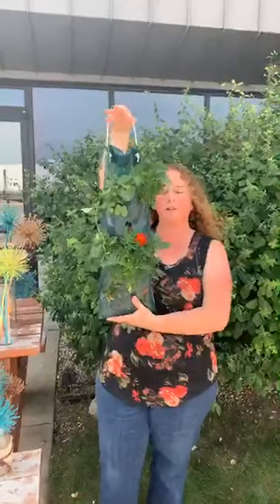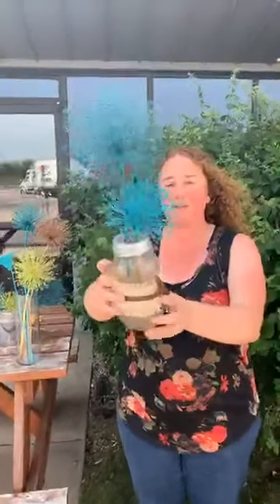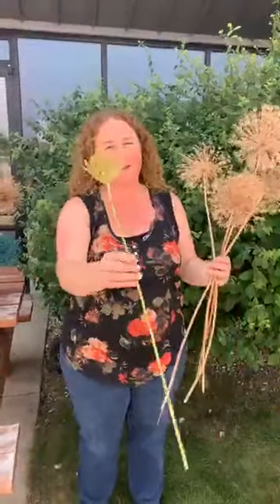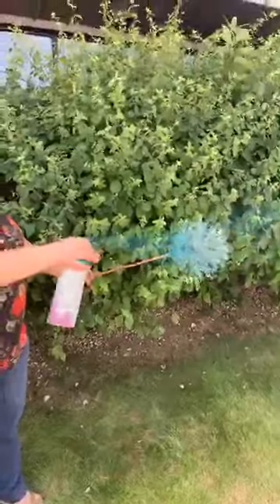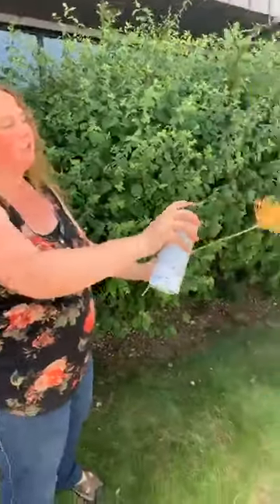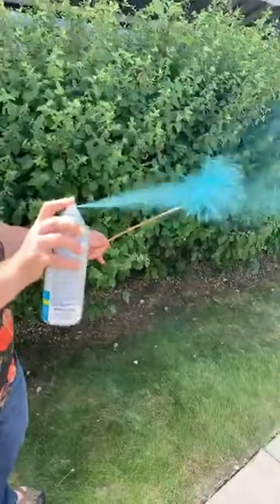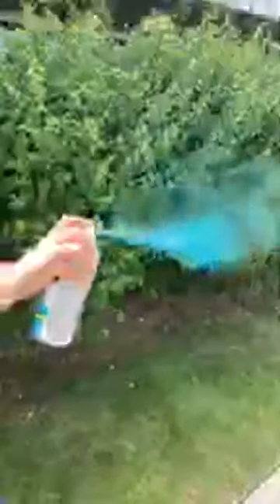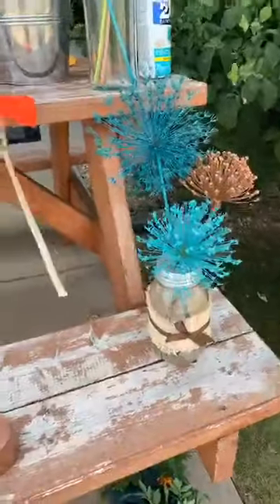DIY Summer Fun Painting Your Dried Allium Flowers!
DIY Summer Fun! Paint your Allium flowers for indoor and outdoor decor! 🎆☀️💜😎 HollandBulbFarms.com